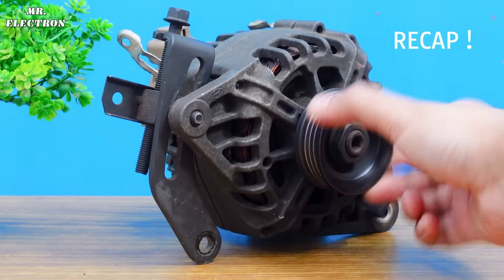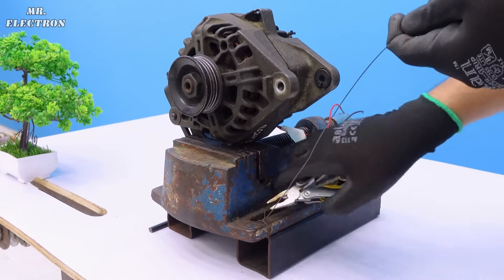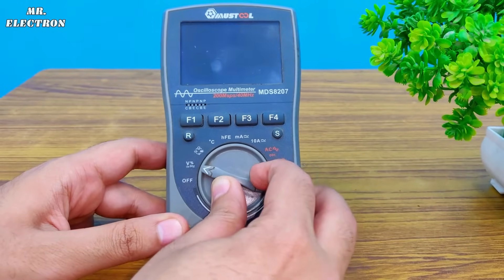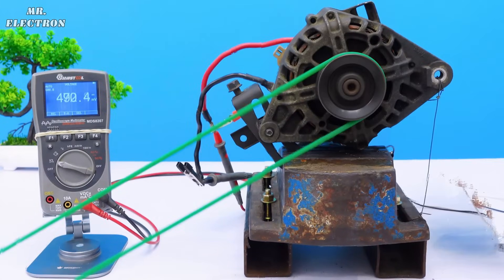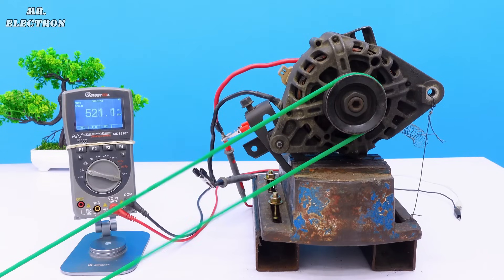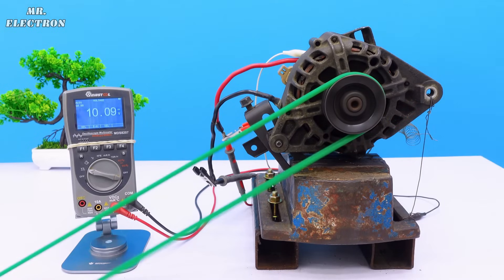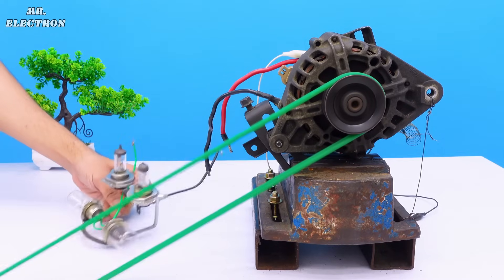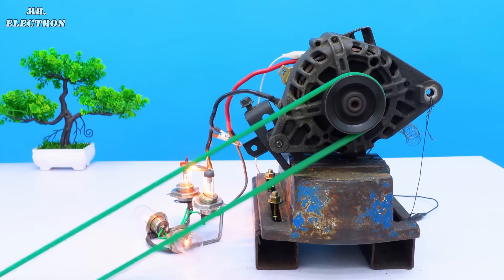Can You REALLY DIY a BOSCH Alternator Like a Pro Engineer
👉 𝐁𝐔𝐘 𝐏𝐚𝐫𝐭𝐬 𝐟𝐫𝐨𝐦 𝐀𝐌𝐀𝐙𝐎𝐍/𝐁𝐀𝐍𝐆𝐆𝐎𝐎𝐃 BOSCH Engineers Didn't Think I Could Do This With Their Alternator DIY